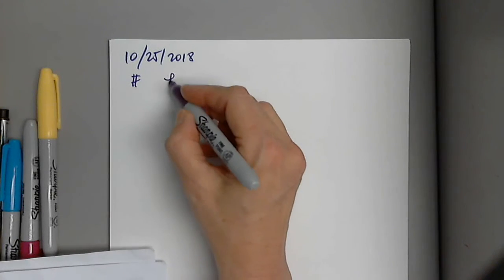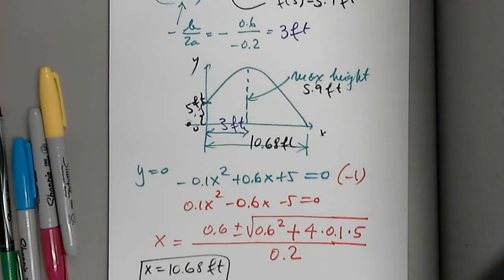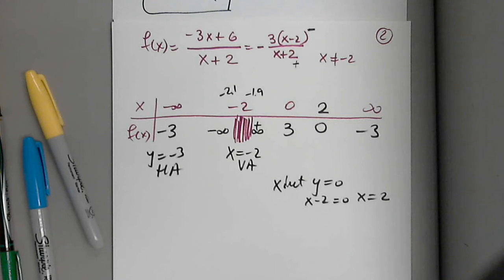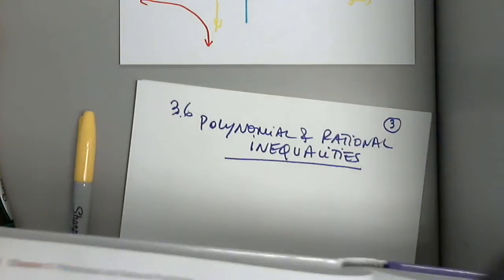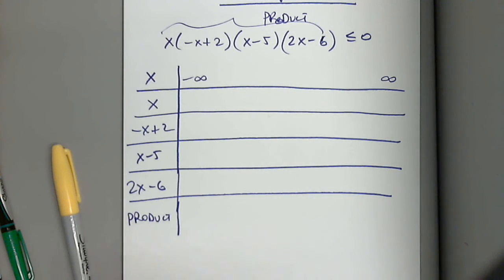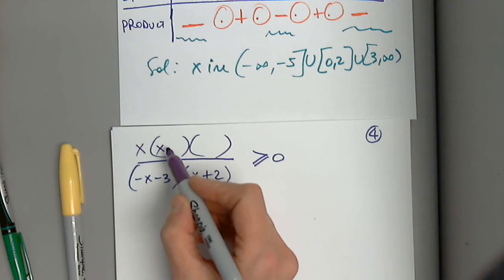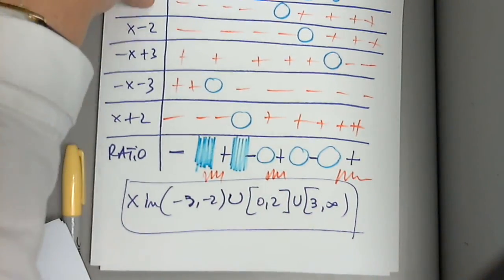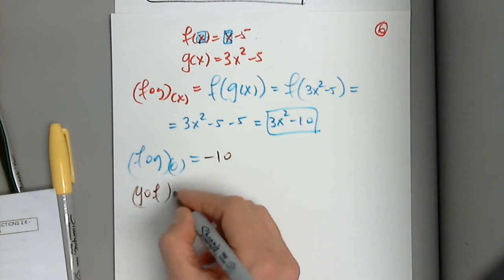Video 1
Description